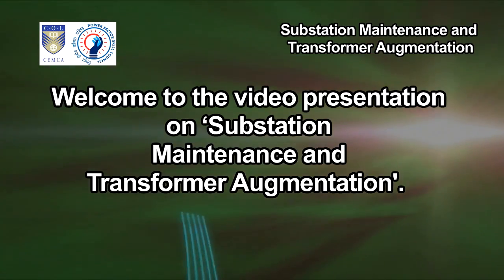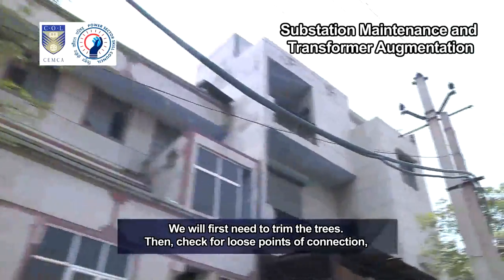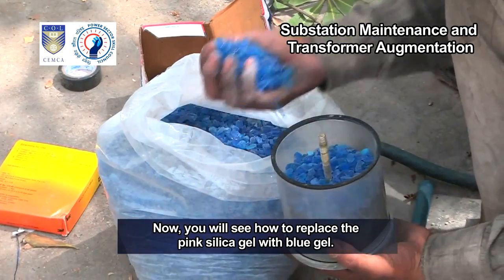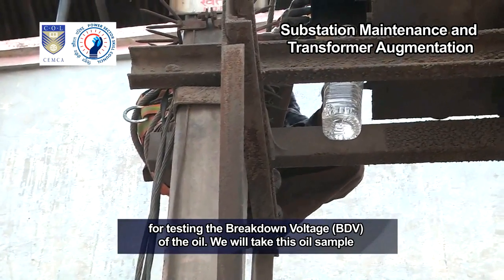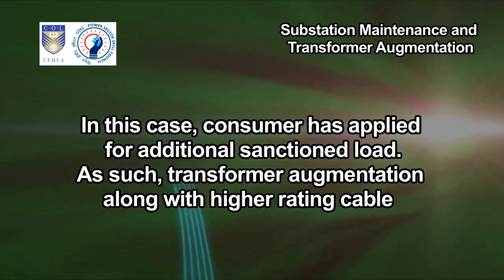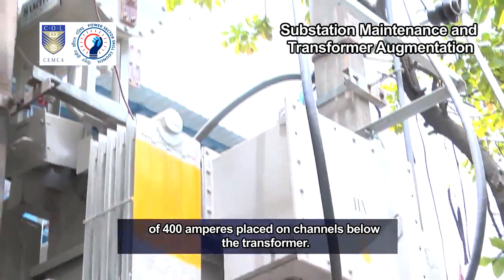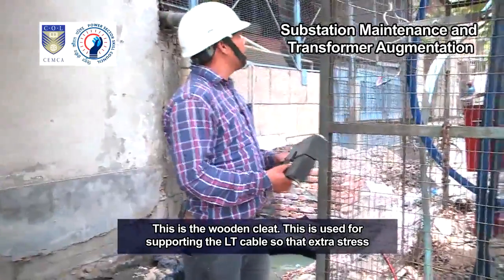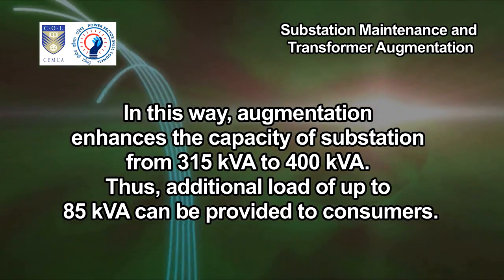Substation Maintenance and Transformer Augmentation